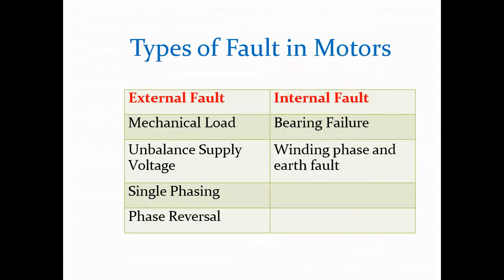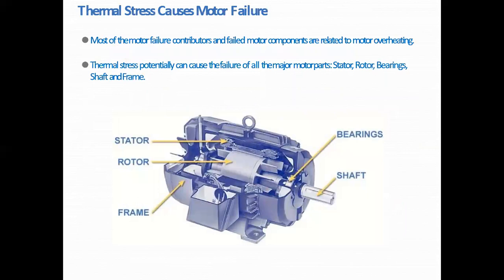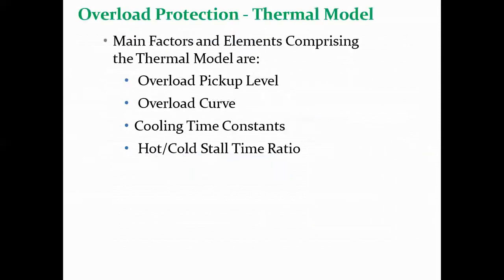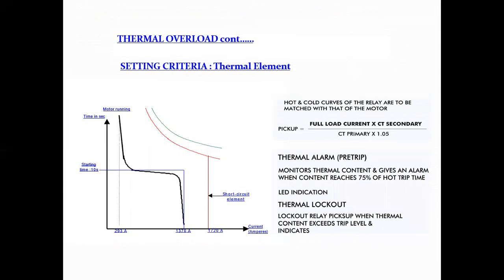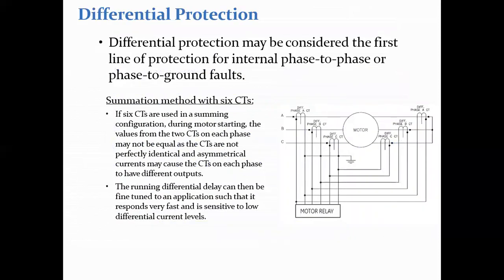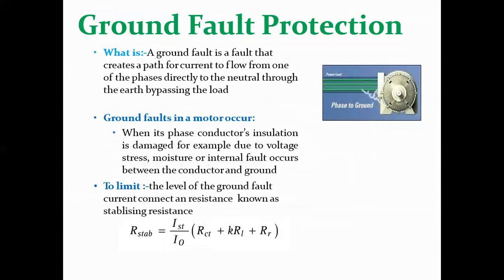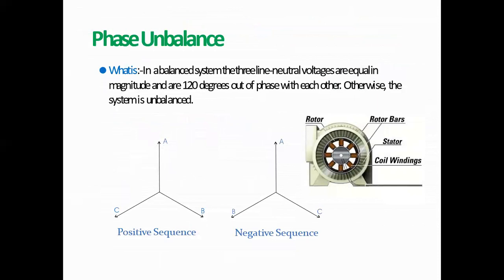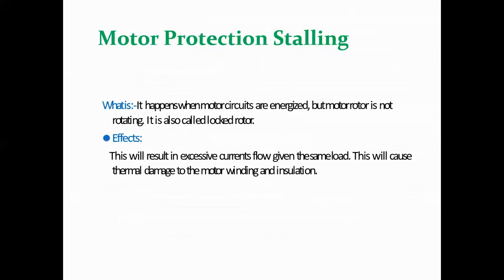Motor Protection VL By Amol Mishra